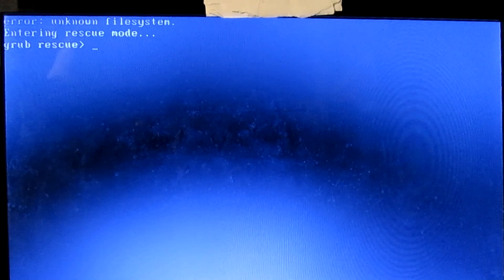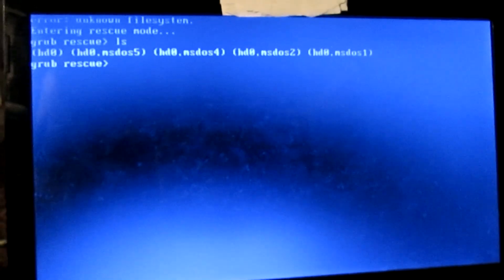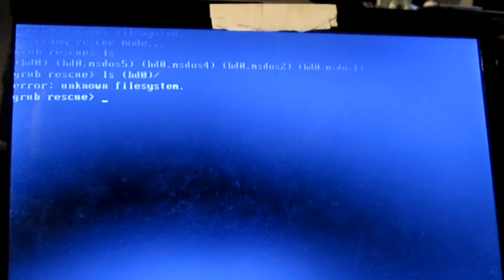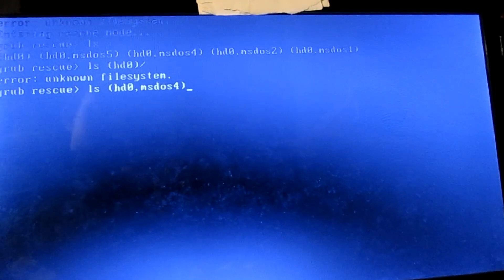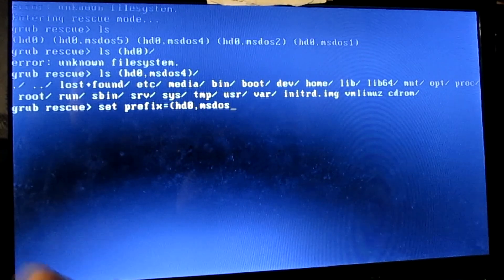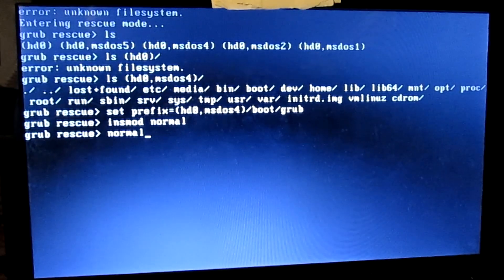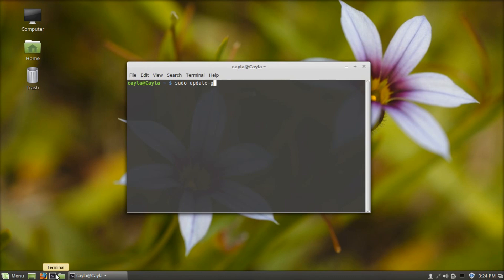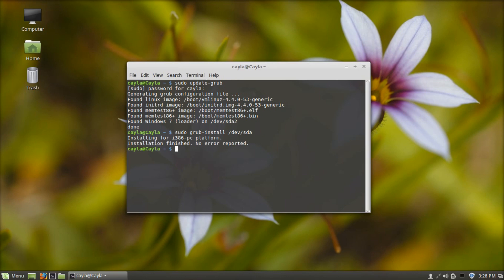Linux : How To Fix Error : Unknown Filesystem Entering Rescue Mode... Grub Rescue!!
This video will show you how to fix an error you may encounter if your computer is dual booted with linux and windows

Thanks